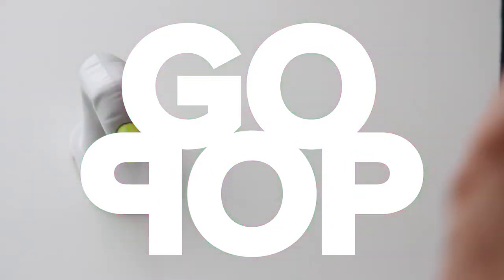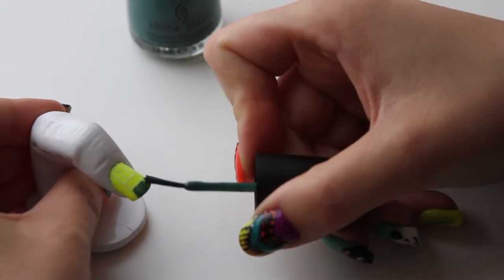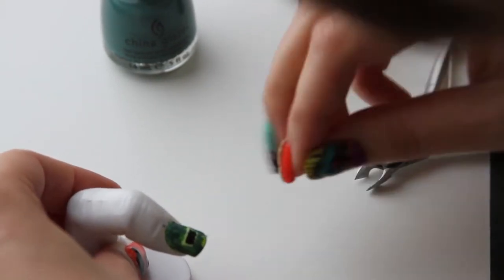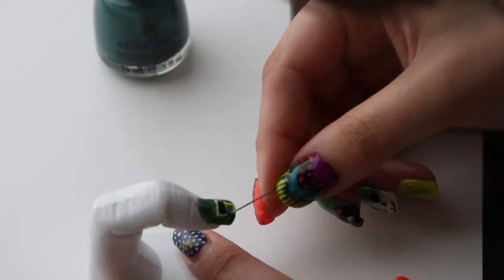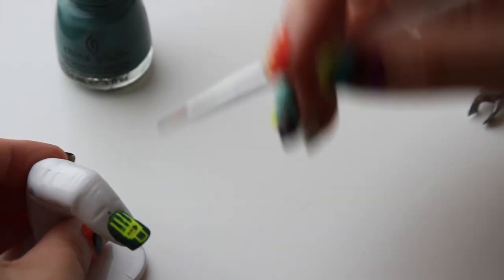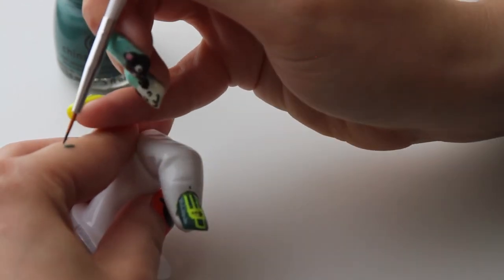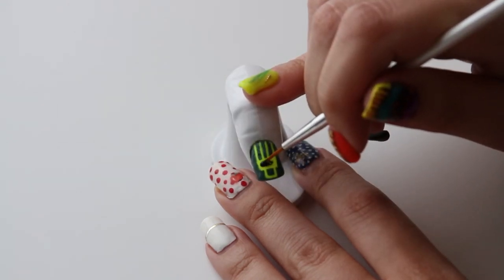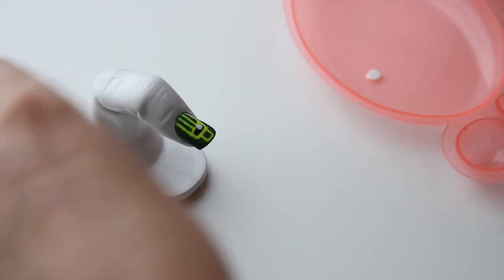Kick-Ass Nail Art (Part 2) - Go Pop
Going to see Kick-Ass 2? Why not go to the theater sporting Kick-Ass nail art! Hosted by Mo and Robert, nail art by Mo.